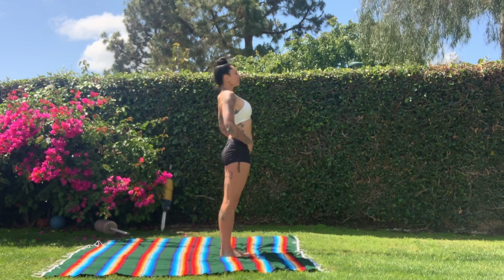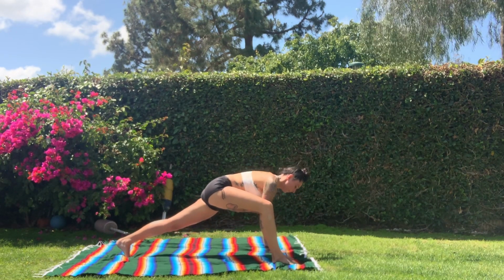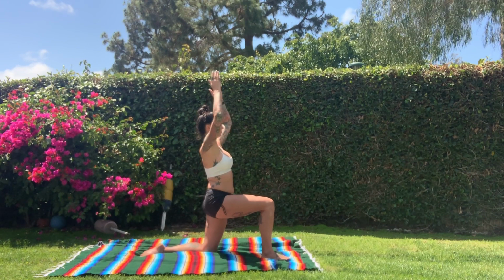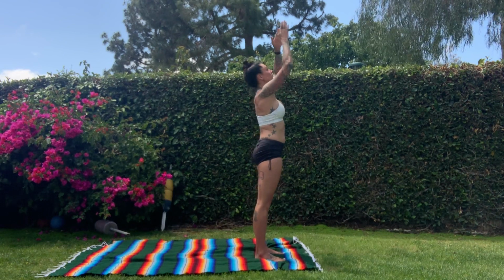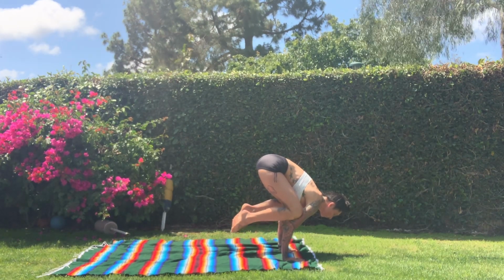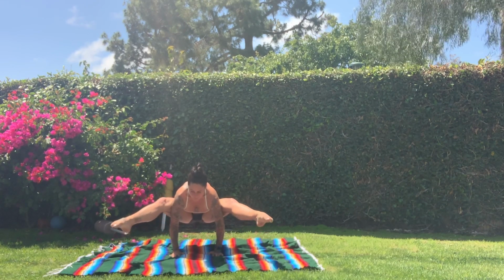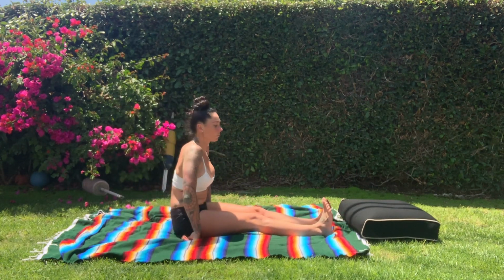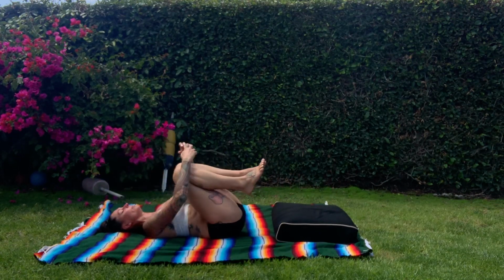MJs Yoga - Vinyasa Yoga Class of the Week May 20-26 - Cross Pose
CLASS OF THE WEEK - Cross Pose

45 minute Vinyasa Class Of The Week (May 20-26).
Today we work towards Cross (or Half Cross) Pose🤸🏻‍♀️
Please have 2 blocks handy, a blanket and bolster (see below for other options if you dont have these props) .💪🏻
PS. You don't need a mat, just a non slippery surface, inside, or even better. outside (weather permitting!!).

Namaste
♥ ૐ

If you need extra time on one side compared to the other please stay as long as you like, you can pause the video and play again when you are ready to continue.

You can use the following props - 2 blocks, 1-2 blankets and a bolster, if you prefer you can use some books instead of blocks or a pillow instead of a bolster or anything else that you may have at home that you could substitute.

Remember to drink water after class and to take your time in any transitions, especially if you have to move back into the rest of your day, take your time and move slowly at first. Be kind to yourself!
Thank You for taking the time for yourself and for also watching/listening to this class.

(As usual, please listen to your body, if something doesn't feel right do not do it, if you know the suitable modifications for your body then please go ahead and use them!!